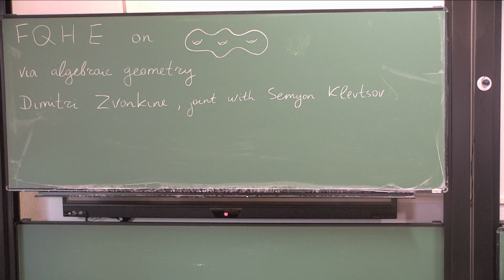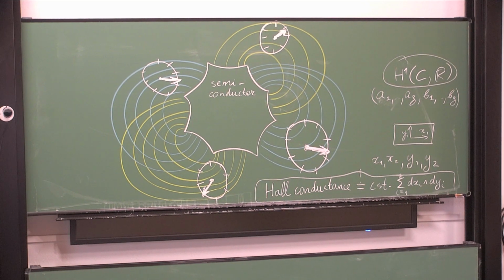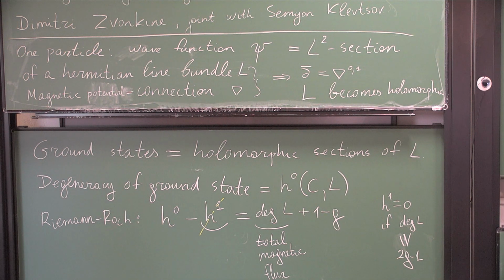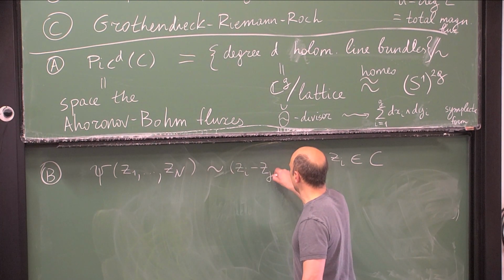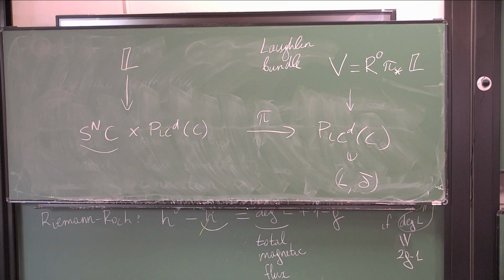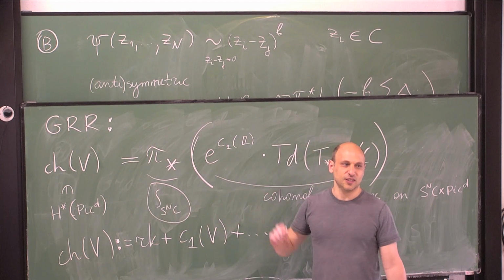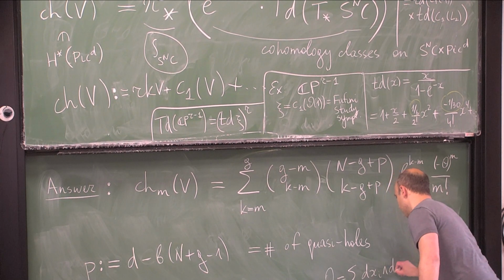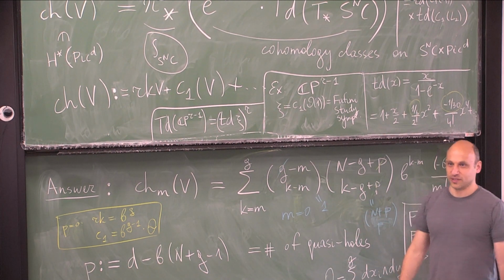Quantum Hall effect via the Grothendieck-Riemann-Roch formula, D.Zvonkine (CNRS, Paris Saclay)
Geometric and analytic aspects of the Quantum Hall effect